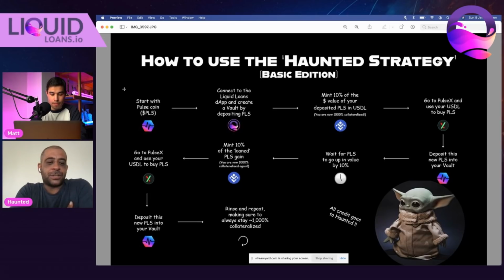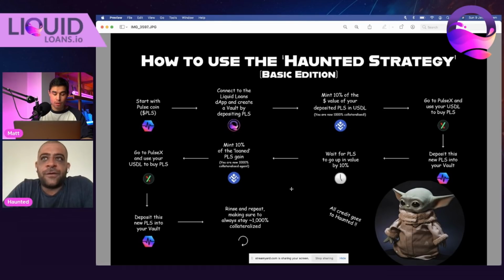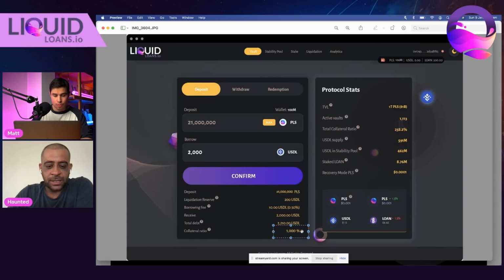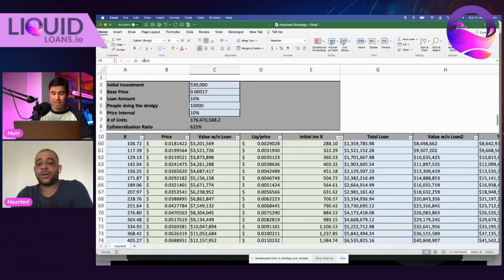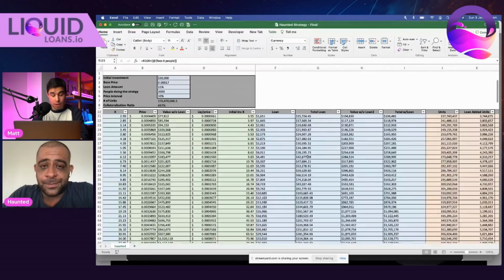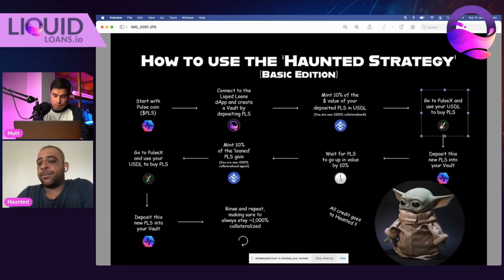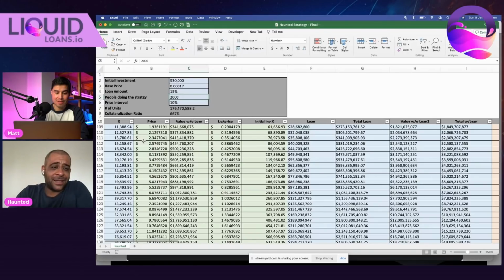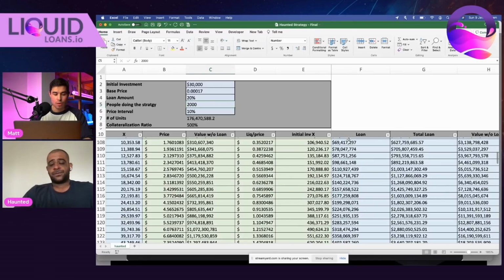HUGE PLS Gains!!! - The Haunted Strategy on PulseChain [explained]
In this video, highly respected PulseChain community member Haunted walks Matt through his unique "Haunted Strategy" and explains how he intends to use the LiquidLoans DeFi protocol.

0:00 - Intro
1:20 - Strategy Overview
4:06 - What about dips?
6:58 - Checking collateralization
9:45 - Buy pressure on Pulse
16:35 - Customizing your strategy
17:55 - LOAN staking yield
20:35 - Loaning the dips & tops
22:30 - PLS price volatility?
24:25 - Strategy recap
27:28 - More than just borrowing
28:20 - 55,000X?!
30:50 - The cure for traders
31:44 - NOT leverage trading
33:25 - Staying safe
34:35 - Thank you
35:00 - Where to find Haunted
35:50 - Wrap up

Join the DeFi revolution with LiquidLoans - the first truly decentralized lending protocol built specifically for PulseChain. Experience the benefits of immutable, non-custodial and governance-free lending with no admin keys. With Liquid Loans, extract value from your PulseChain holdings without ever selling by locking up Pulse and minting USDL stablecoin. Earn income by providing stability to the ecosystem; stake your loan tokens for rewards; and redeem your Pulse. Join the movement for a more secure, transparent and stable financial infrastructure powered by Liquid Loans. to learn more and see what’s possible for you.